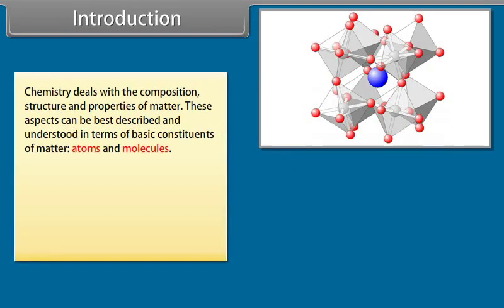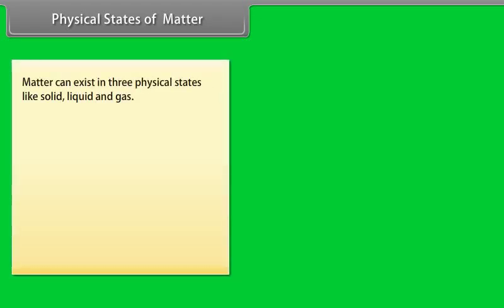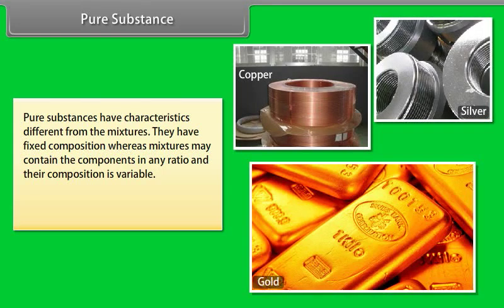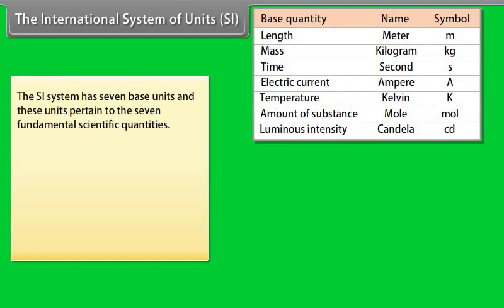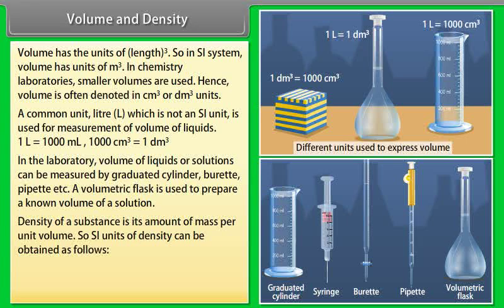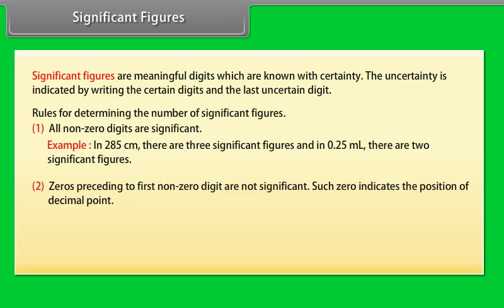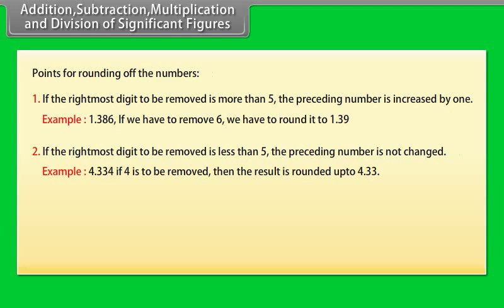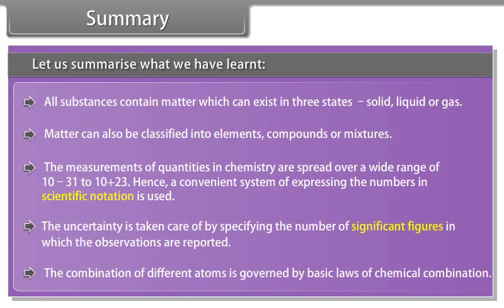class 11 chemistry ch 1 Some Baisic Concepts of Chemistry I